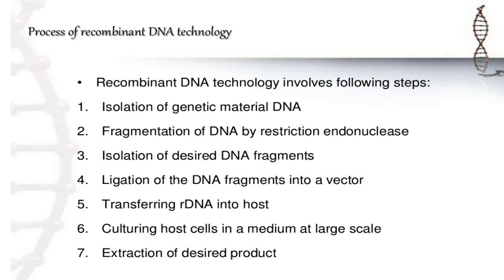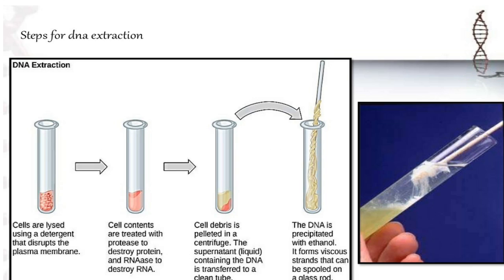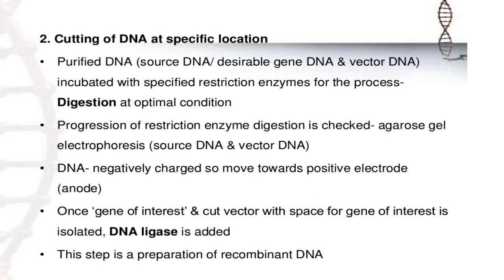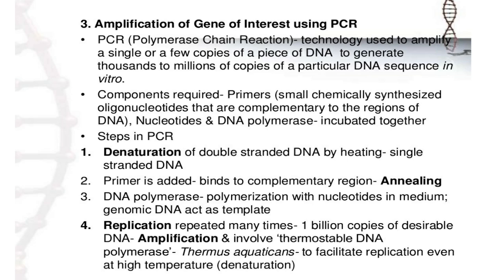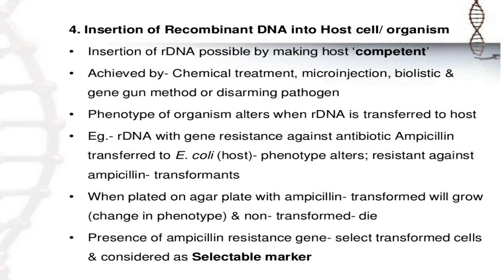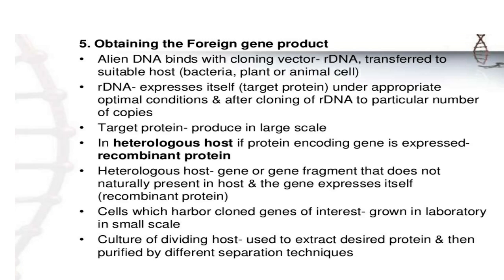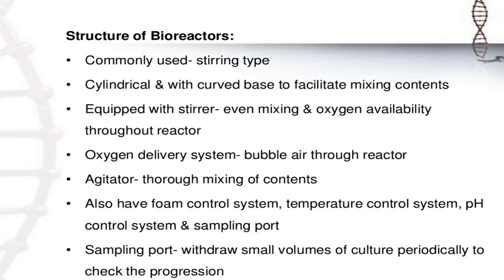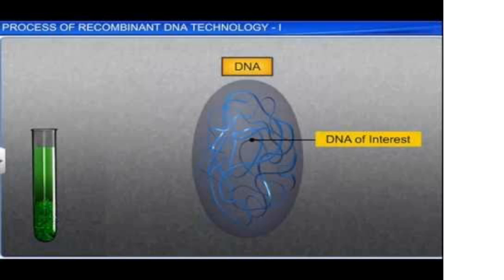Biotechnology: principles and processes / class 12 bio / part 3